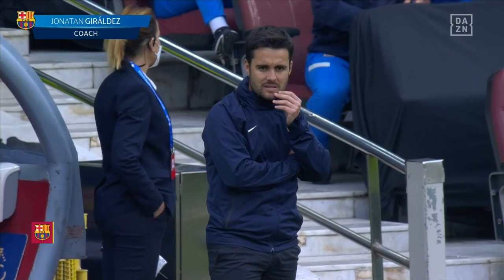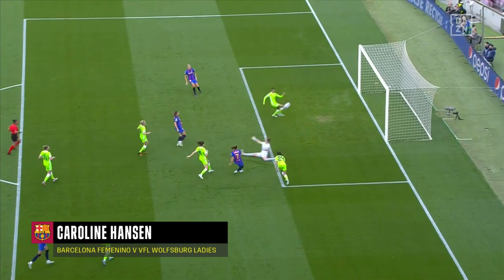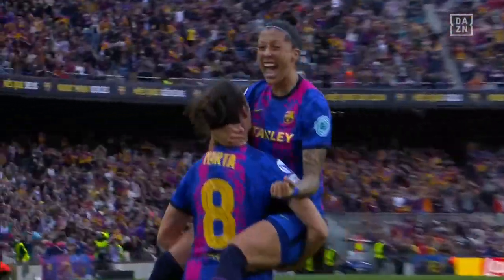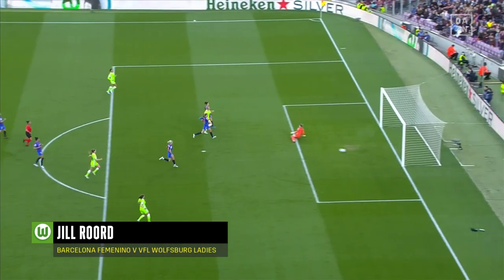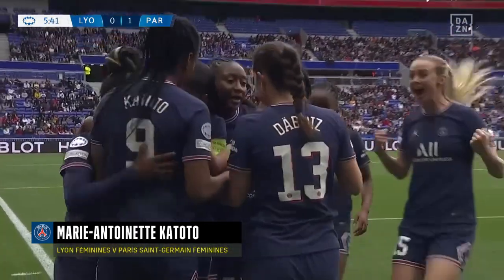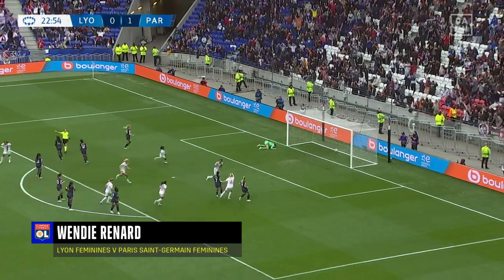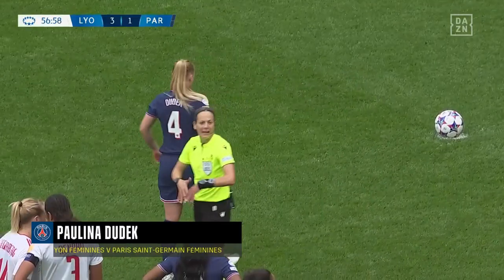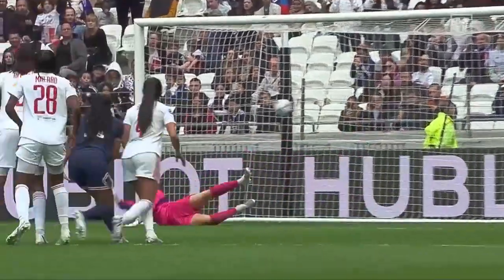Every Goal From The First Legs Of The 2021-22 UEFA Women's Champions League Semi-Finals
From Caroline Graham Hansen's superb bit of individual skill to Catarina Macario's double - every goal from the first legs of the 2021-22 UEFA Women's Champions League semi-finals.